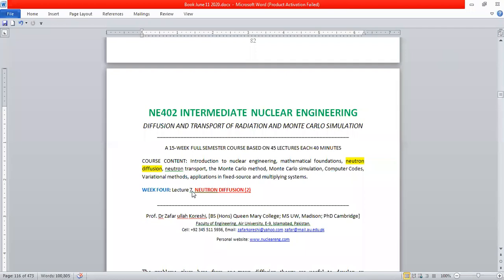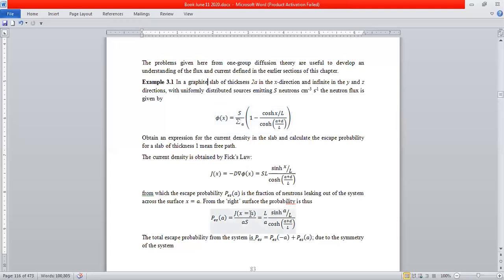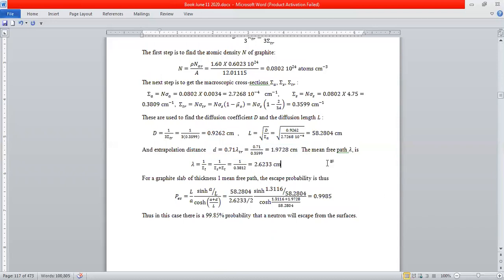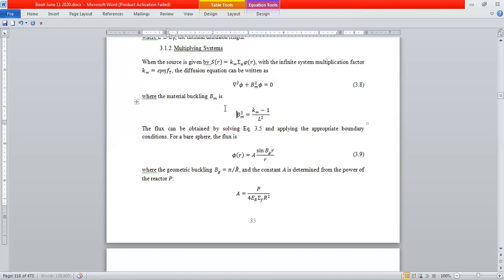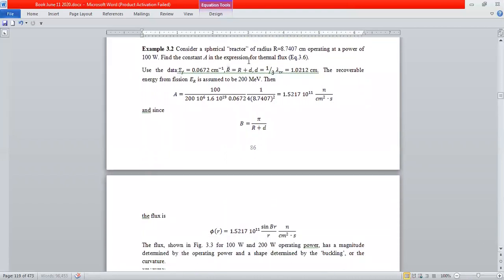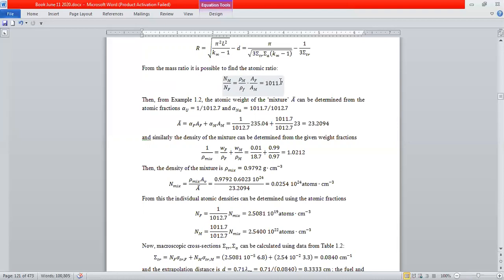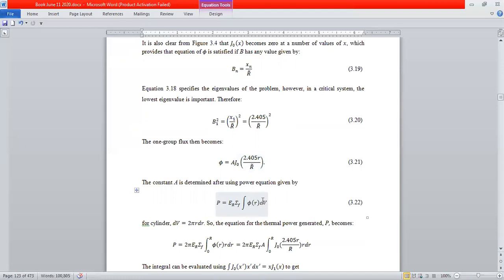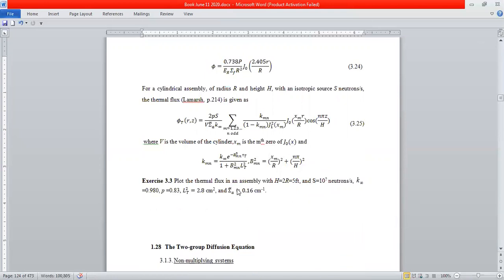NE402 Intermediate Nuclear Engineering - Lecture 7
WEEK FOUR: Lecture 7  NEUTRON DIFFUSION (2)